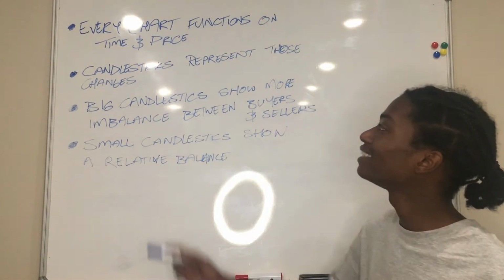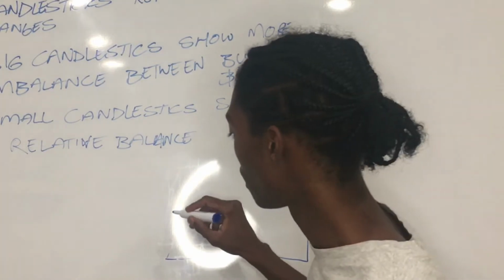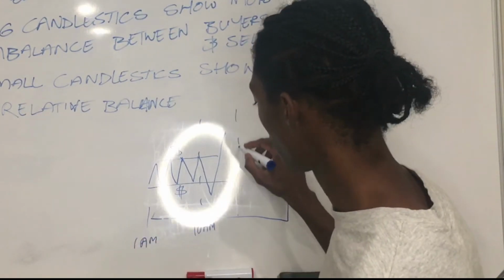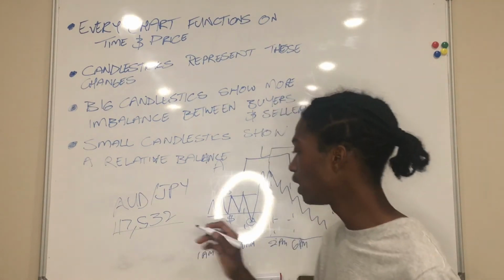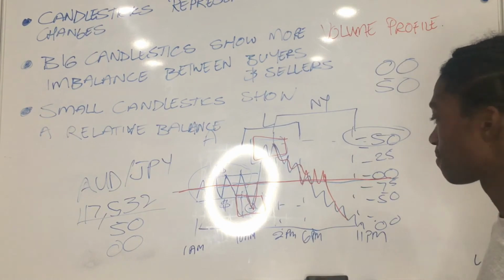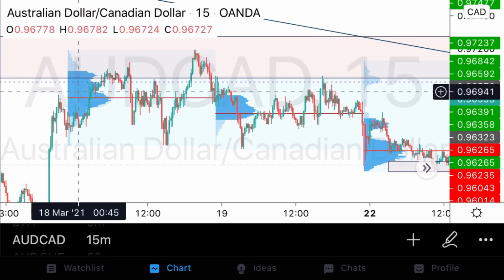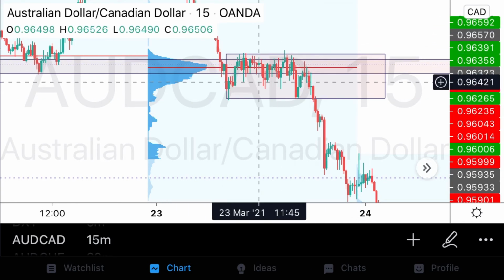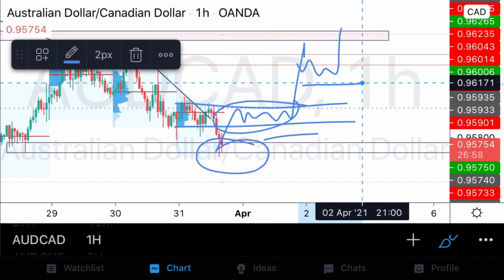What traders should focus on!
This video highlights the importance of timing and price levels in forex. We go over the 3 main trading sessions and their characteristics as well as price levels where you should be looking to manage your positions around.